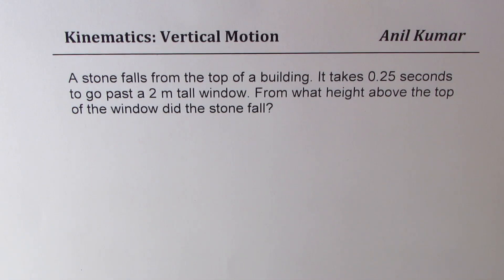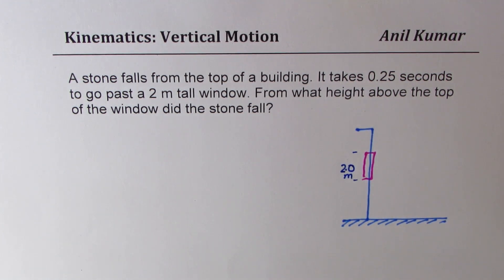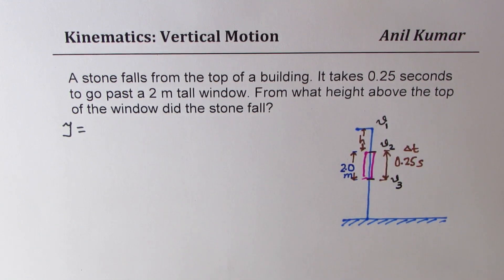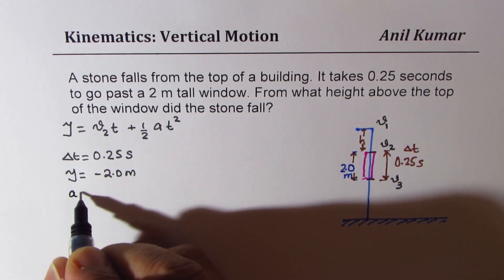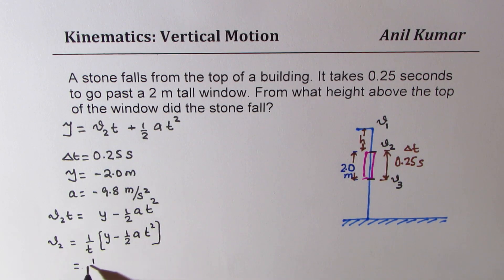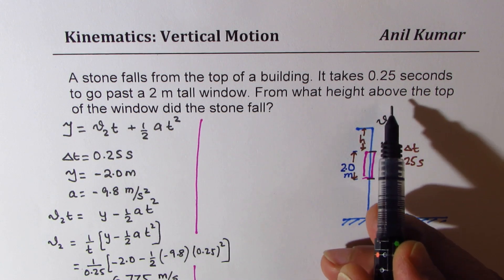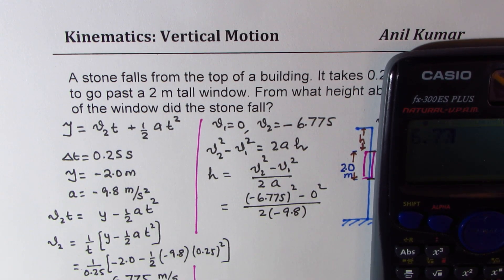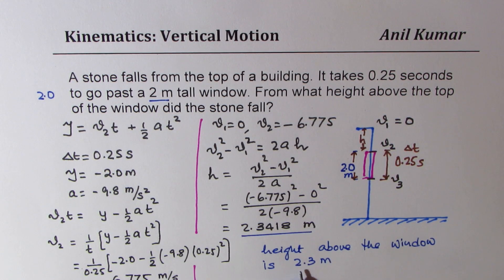Kinematics Vertical Motion Constant Acceleration due to Gravity